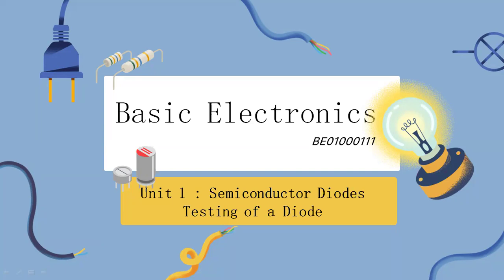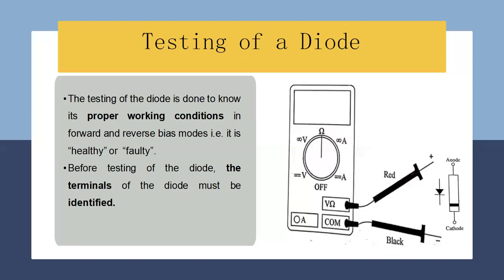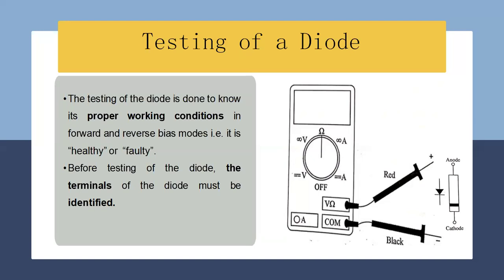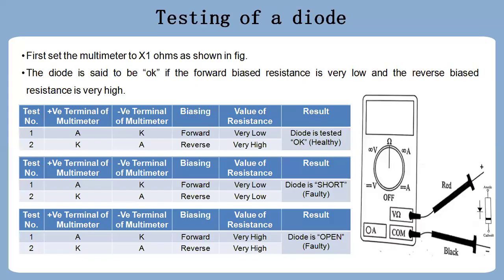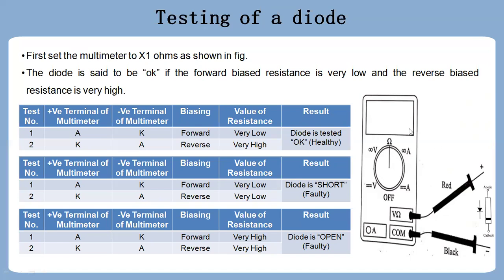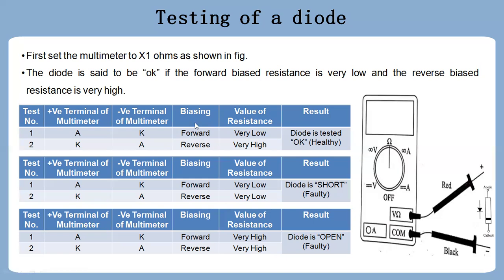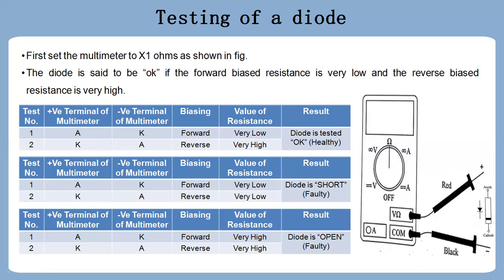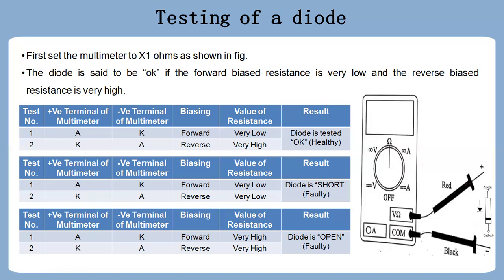1.06 Testing of a Diode